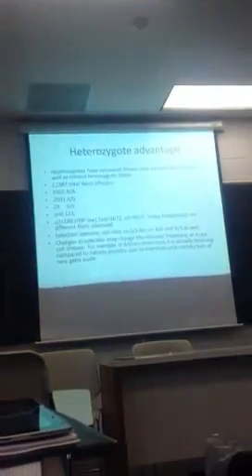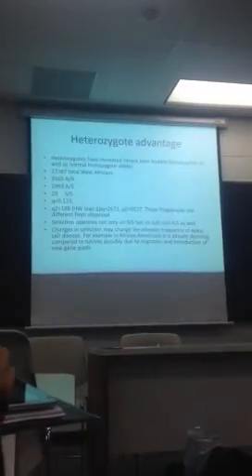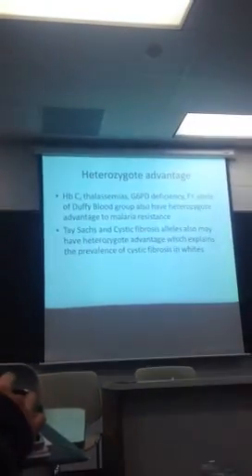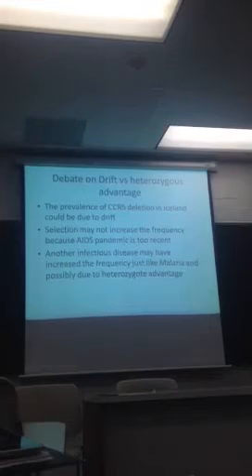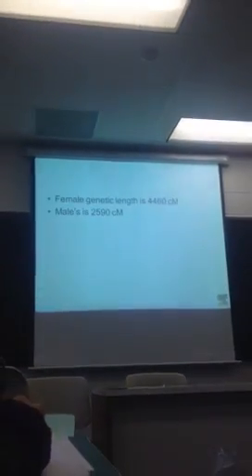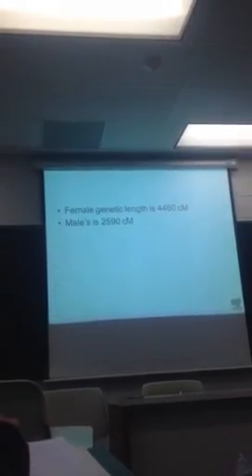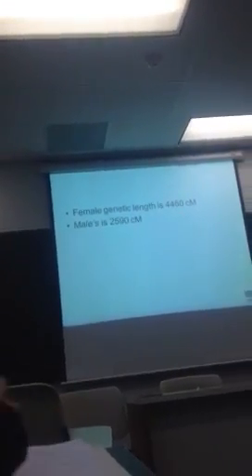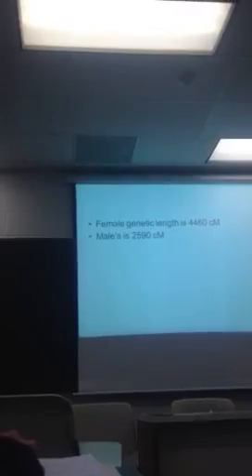Med genetics 10-8-12 pt 1